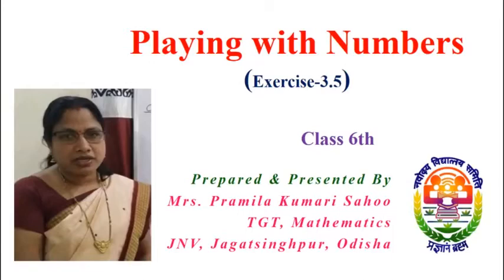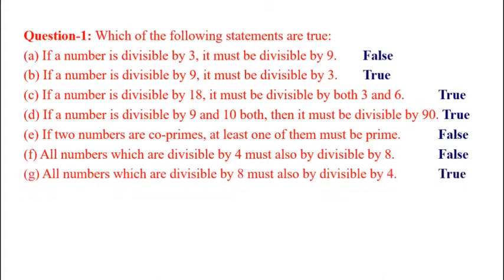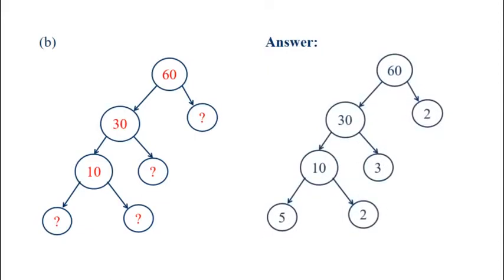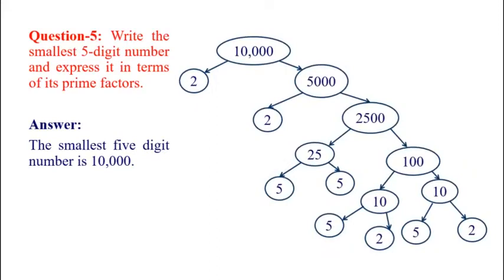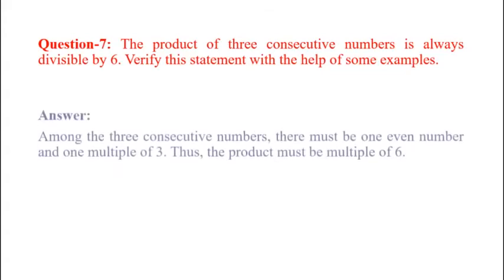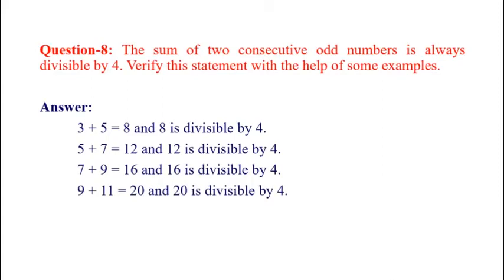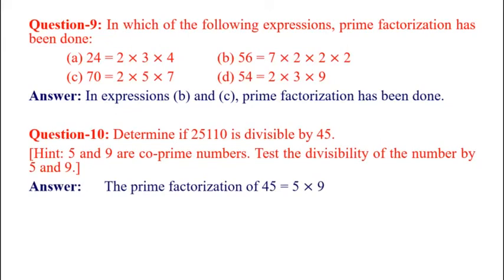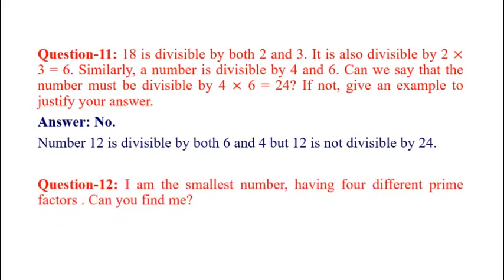6th_Mathematics_CBSE_Playing with numbers ( Exercise 3.5)